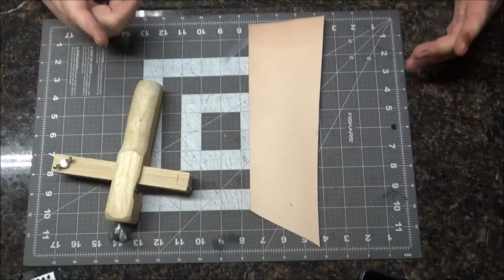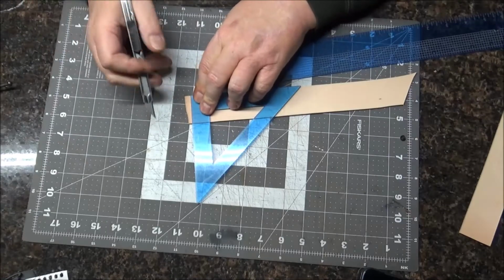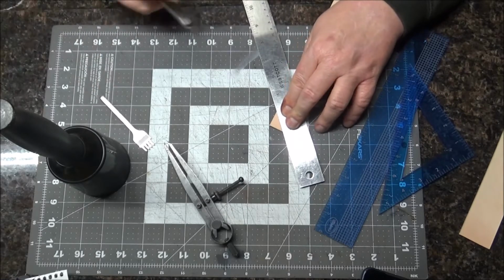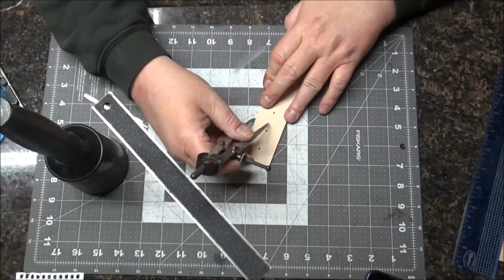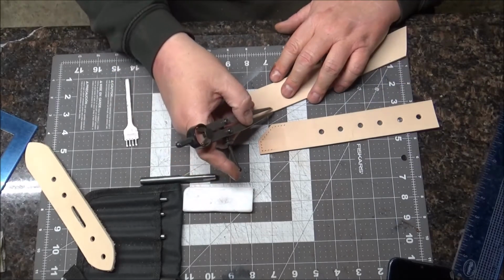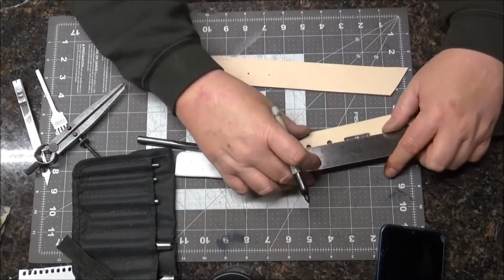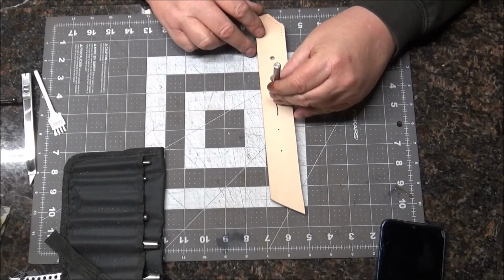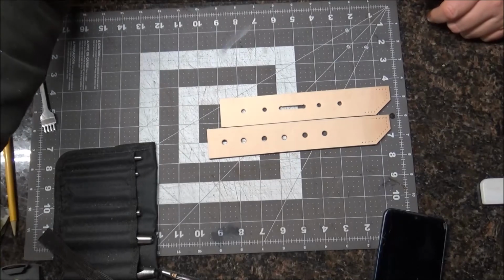How to make a stylish heavy duty leather belt: End Templates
I wanted to start with the ends. You can buy templates to help with where to make your holes but I'll show you how to make templates from scrap leather and if you listen carefully I even give you the measurements that I use for my belts. Check out the links below to some of the tools I used in the video.

Strap Cutter
3 Pack Snap Blade Knife
Craftool Wing Divider
Aiskaer 4mm Stitching Chisels
C.S. Osborne Hole Punch Set
General Tools Rotary Punch
Barry King 24oz Round Maul
Springfield Leather Rawhide Mallet